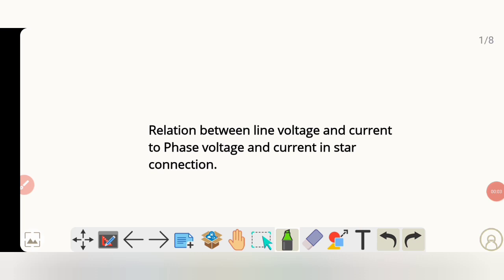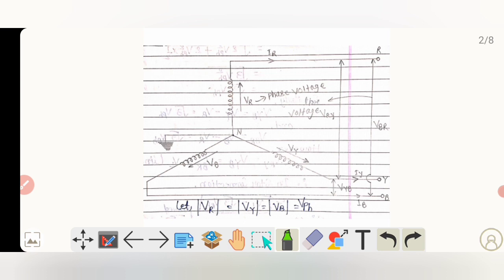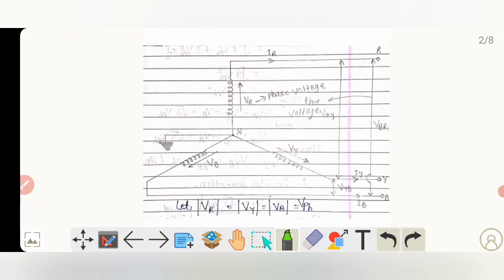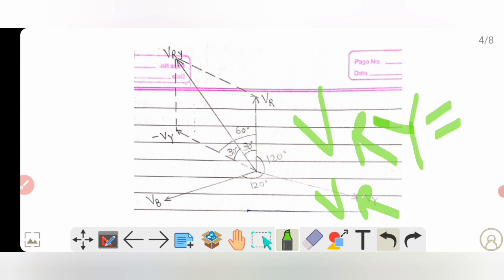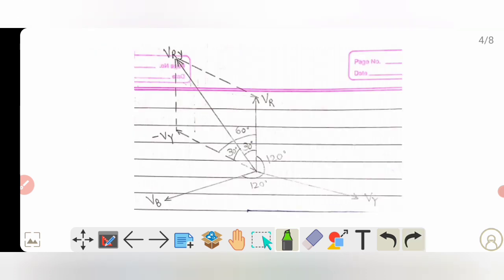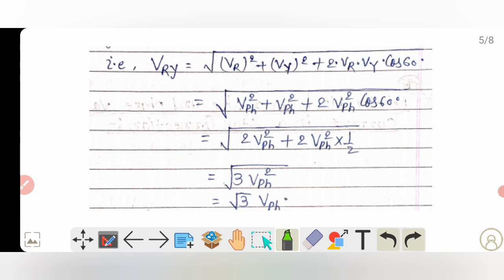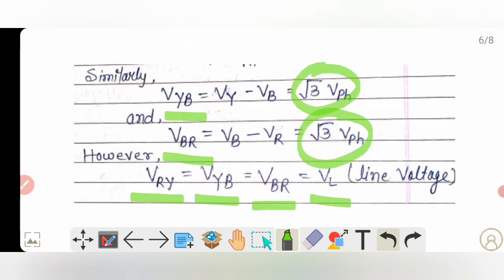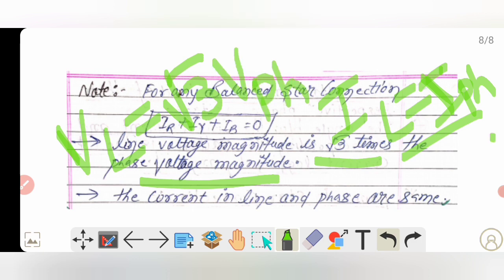Three Phase Circuits || Circuits Network